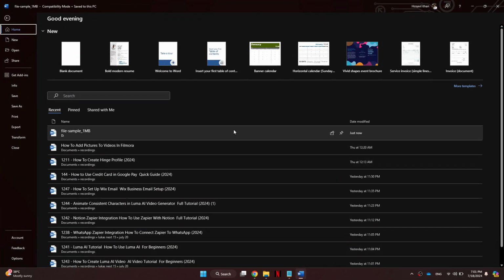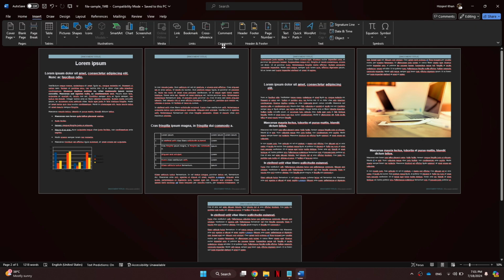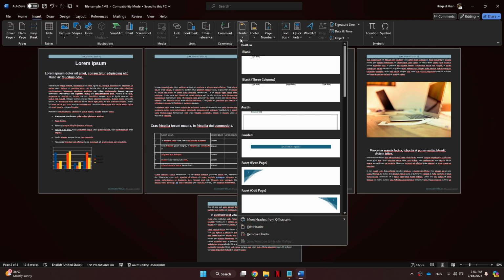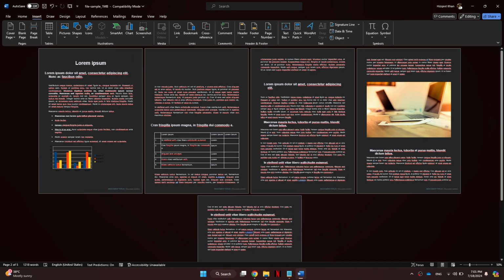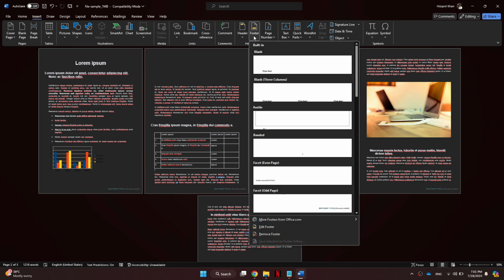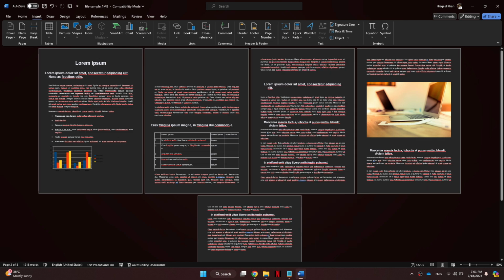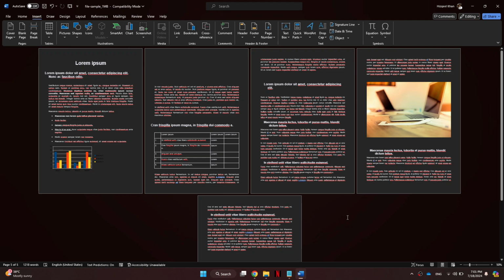How to Remove all Headers and Footers in Microsoft Word - 2024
Hey everyone, welcome back to the channel! Today, I’m going to show you how to remove all headers and footers in Microsoft Word. 📄❌📋

Are headers and footers cluttering up your Word document? In this tutorial, I'll guide you through the simple steps to delete headers and footers from your document, giving you a clean and professional look. Whether you're preparing a report, essay, or any other type of document, learning how to remove headers and footers in Word can be a valuable skill. Watch now to see how to easily clean up your document layout! 🚀📝